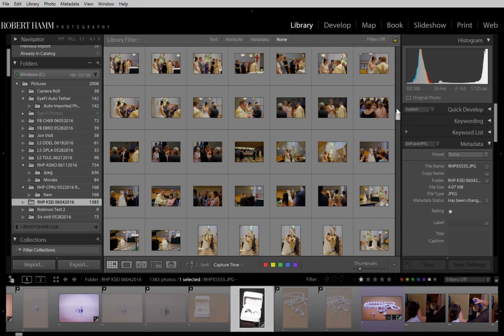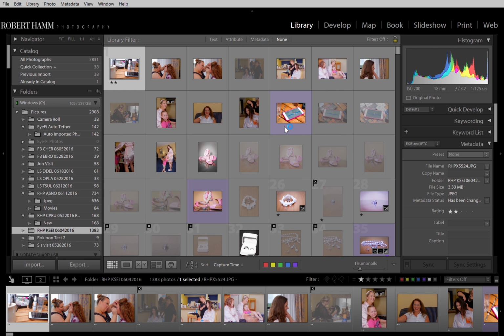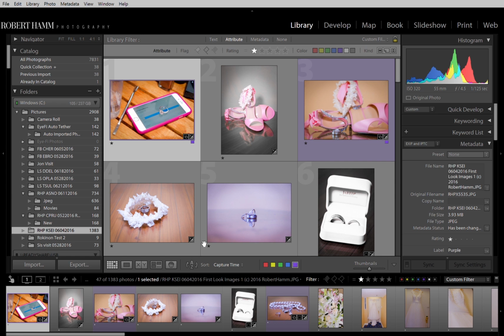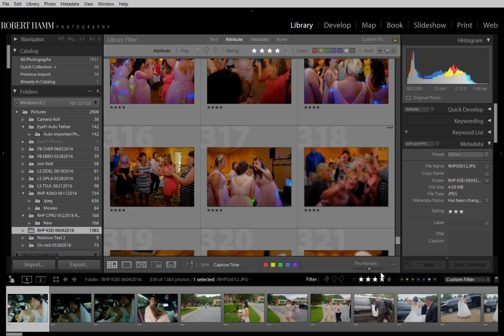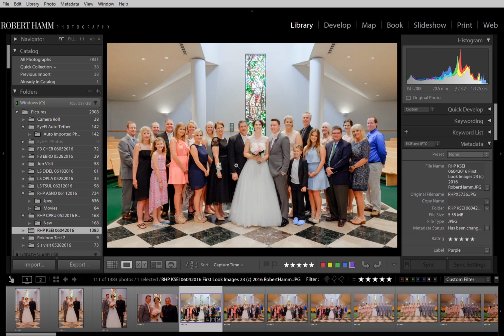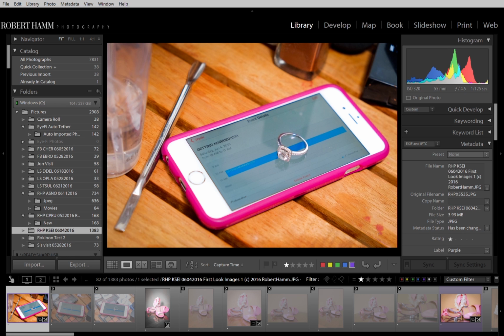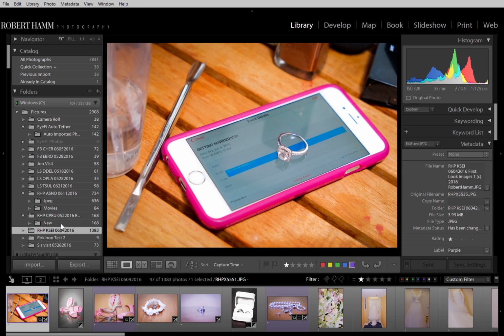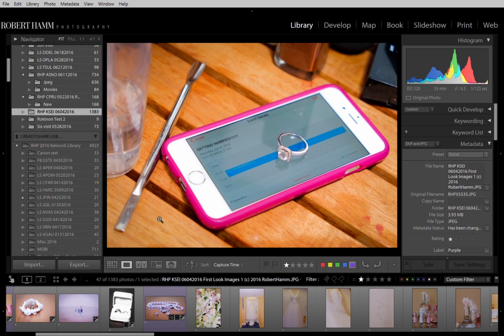Complete Edit #2: Establishing a Good Edit Workflow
Continuing the Complete Edit Series, today we look at establishing a good workflow. This is important for delivering timely and consistent photographic work.

In this video I talk about how to use rating systems and what it helps me accomplish, the importance of having a structured folder system, and how to name individual files so that you can easily tell the content with a quick glance at the file name.

There's a lot to cover so let's get started!

As Always, I value your input. This leads me to the question of the day. What kind of workflow do you have? Please sound off in the comments below.